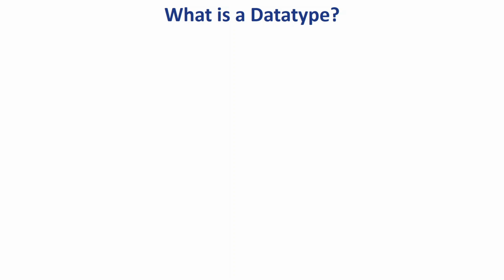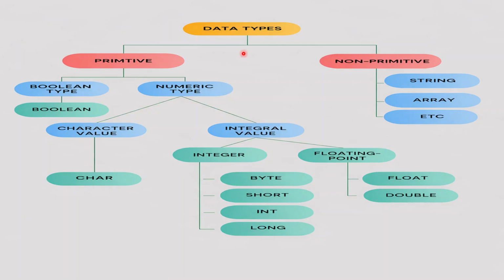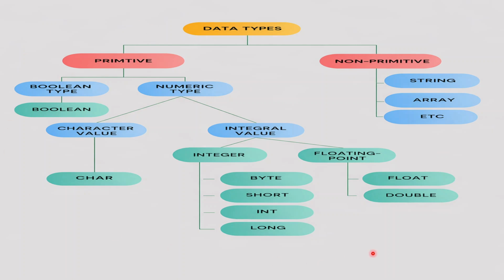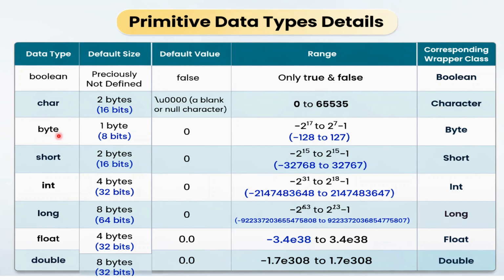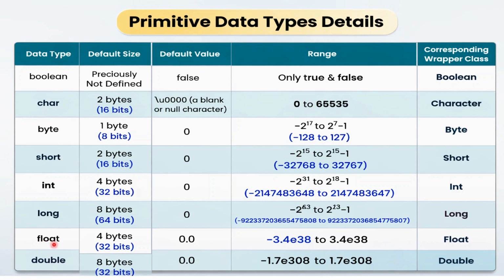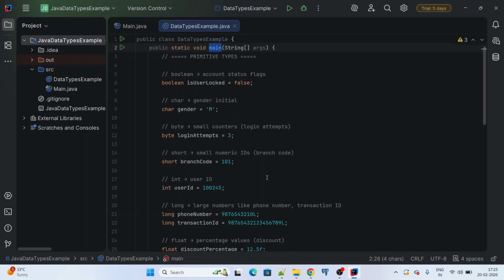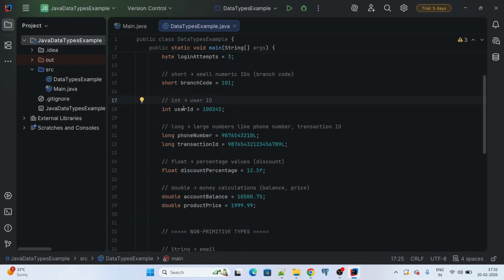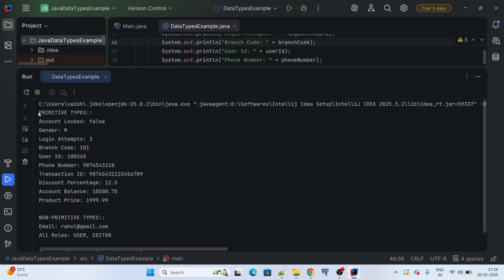Java Data Types Explained Clearly | Primitive & Non-Primitive (With Examples)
In this video, we will learn about Java Data Types in a simple and clear way.

If you are a beginner in Java programming, this lesson will help you understand Primitive and Non-Primitive Data Types with examples.

🚀 What You Will Learn:
✔ Primitive Data Types (int, float, char, boolean, etc.)
✔ Non-Primitive Data Types
✔ Real-world examples
✔ Common beginner mistakes
✔ Important interview concepts

This video is part of our complete Java course for beginners.

🎯 Watch till the end to fully understand the difference between Primitive and Non-Primitive data types.

- Java Beginners
- College Students
- Programming Freshers
- Interview Preparation Students